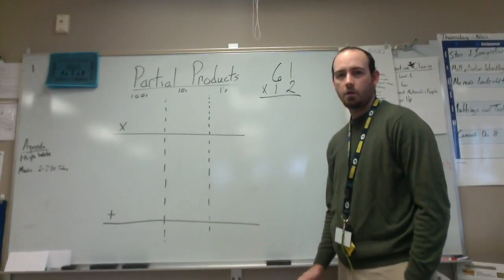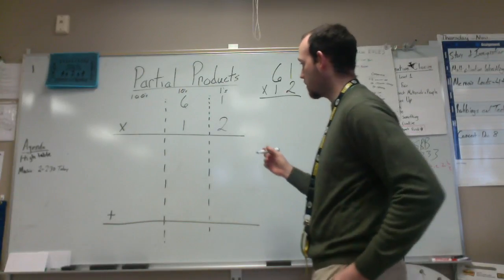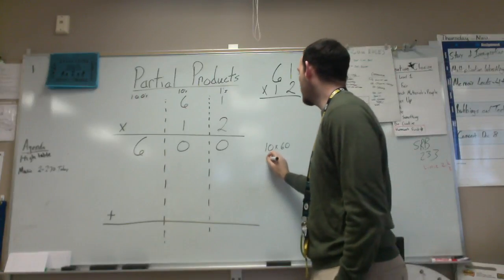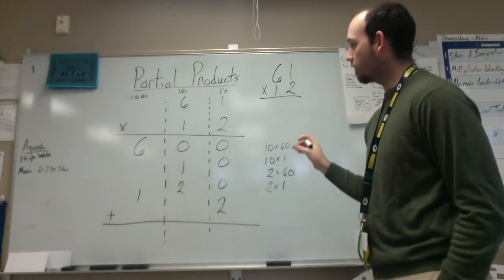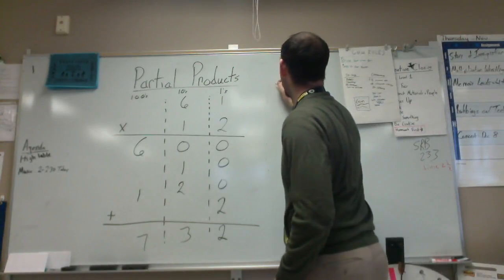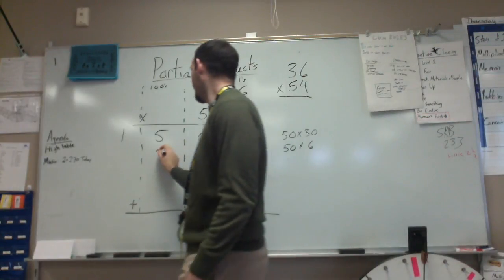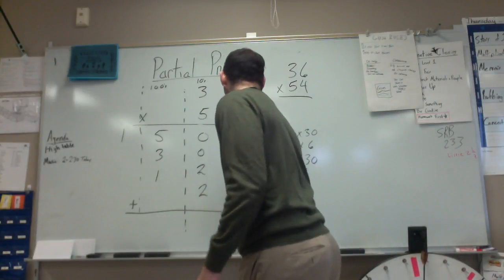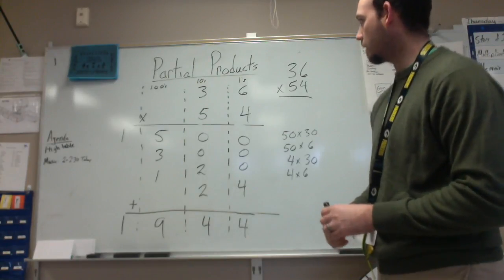Math Unit 5 - Partial Products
This video is about Math Unit 5 - Partial Products